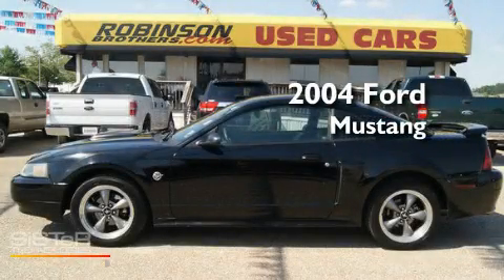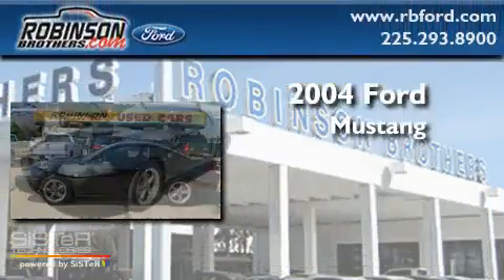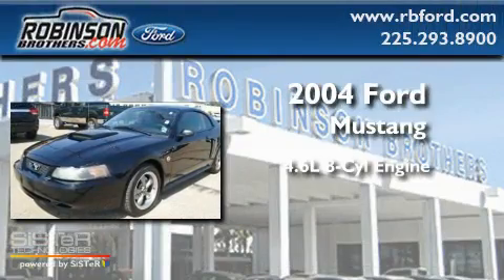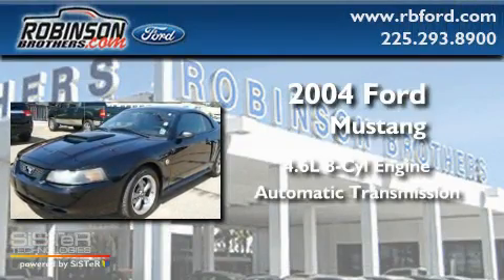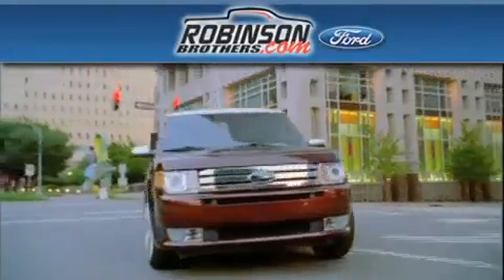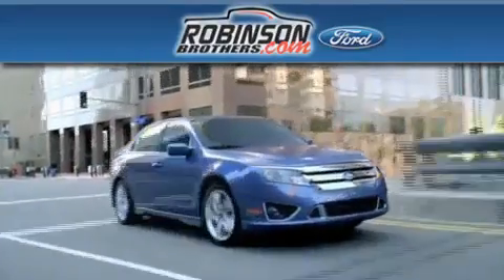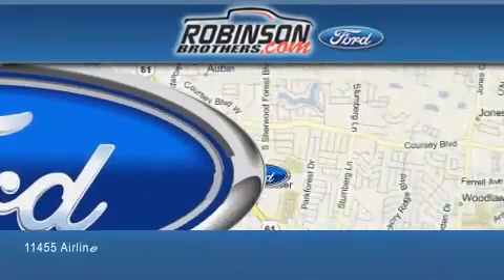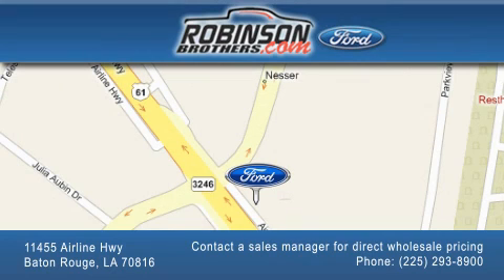2004 Ford Mustang LA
Year : 2004

 Make : Ford

 Model : Mustang

 Engine : 4.6L V8 EFI

 Trans . : Automatic

 Exterior : Black

 Miles : 111,951

 Interior : Black

 Stock : E108MZ

 11455 Airline Hwy

  , LA 70816